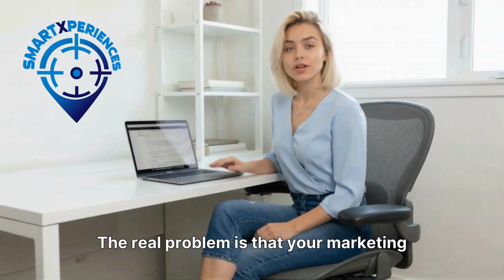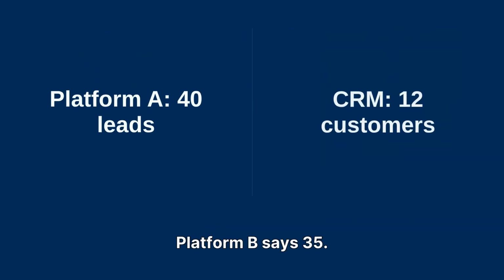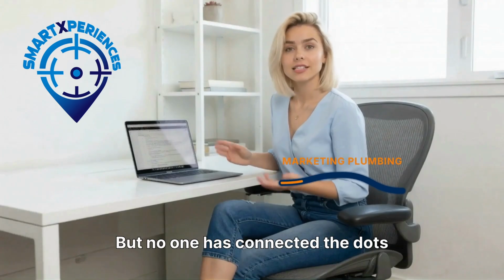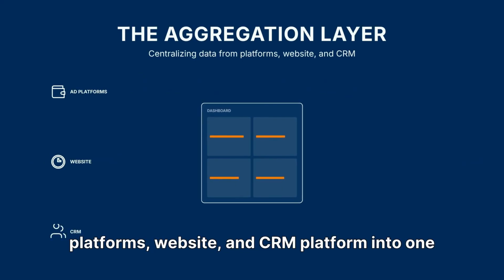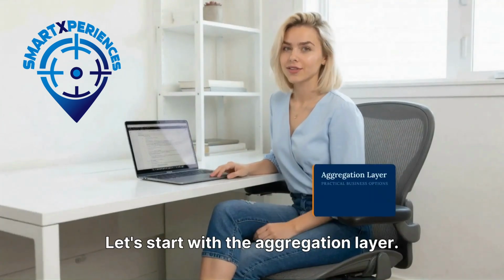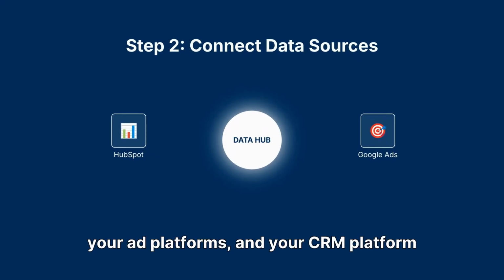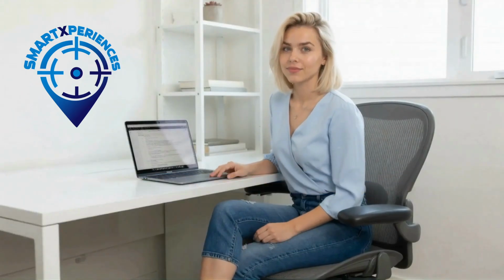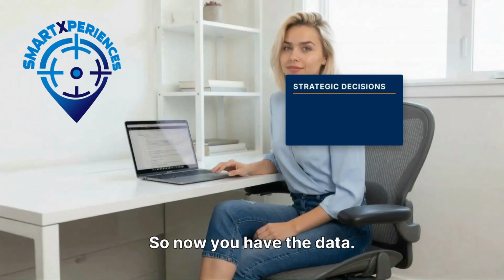How to Create a Revenue Driven Marketing Dashboard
Learn how to create a revenue driven marketing dashboard that helps you track, analyze, and optimize your marketing performance.

In this tutorial, you'll discover:
✅ How to set up a revenue-focused marketing dashboard
✅ Key metrics and KPIs to monitor for revenue growth
✅ How to connect your marketing data to business outcomes
✅ Tips for building actionable insights from your dashboard

Whether you're a marketing manager, analyst, or business owner, this step-by-step guide will help you build a dashboard that ties your marketing efforts directly to revenue.

📊 Perfect for: Marketing teams, business analysts, and anyone looking to make data-driven marketing decisions.